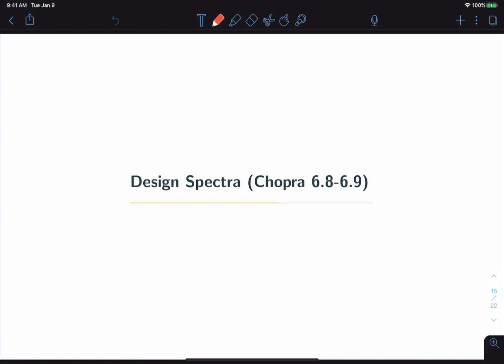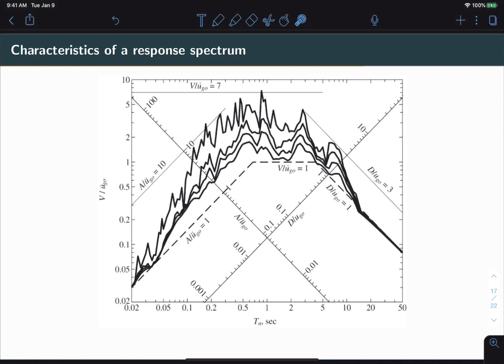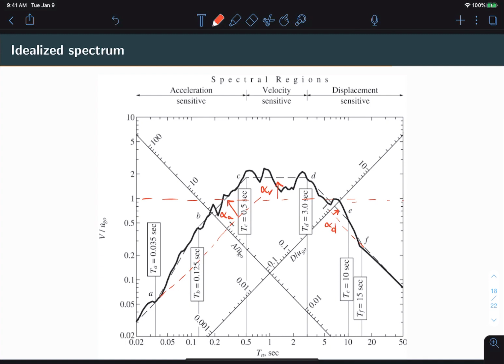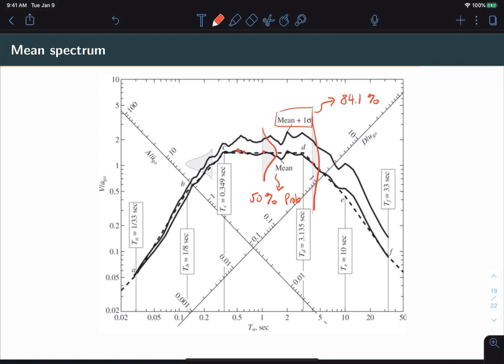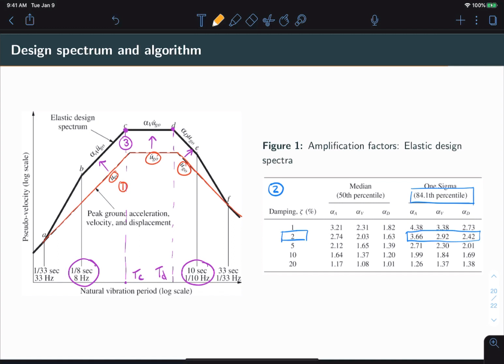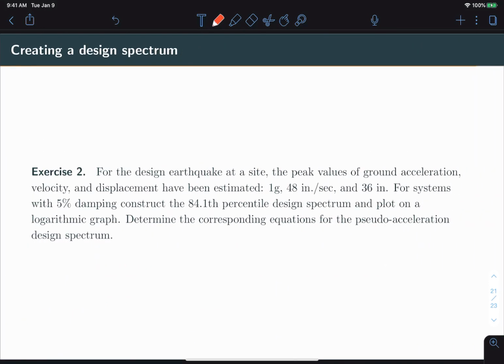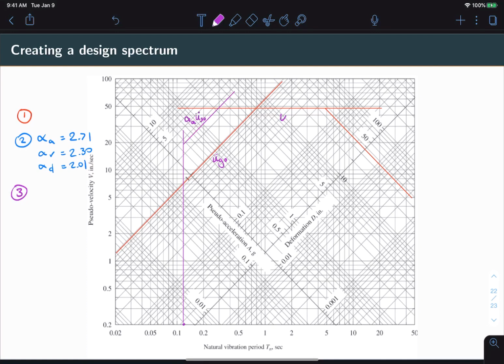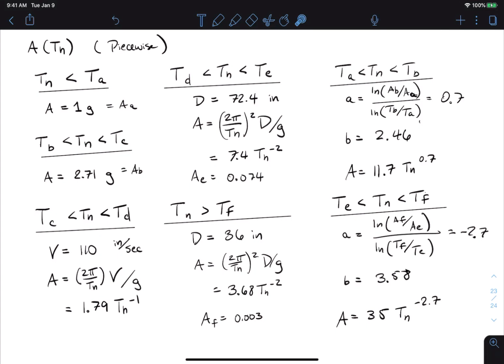Unit 6.3: Earthquake Response Spectra: Design Spectra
Video 3 of 3 part series on SDOF response spectra. Basic concepts behind the creation of design spectra.